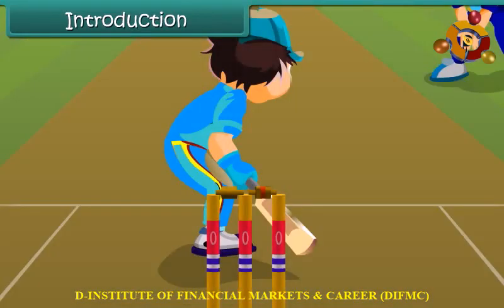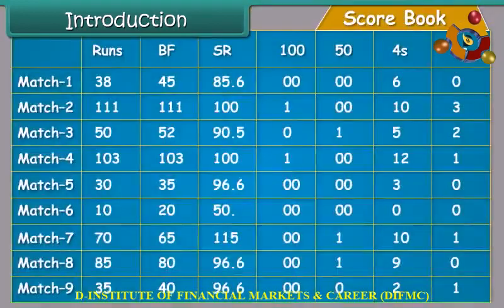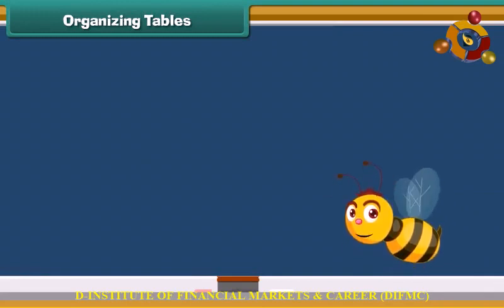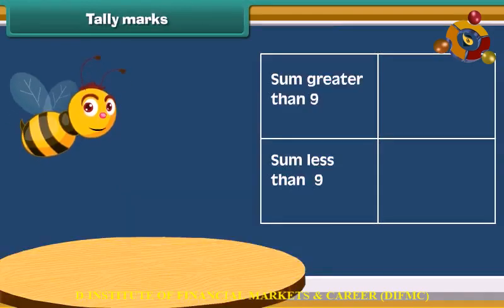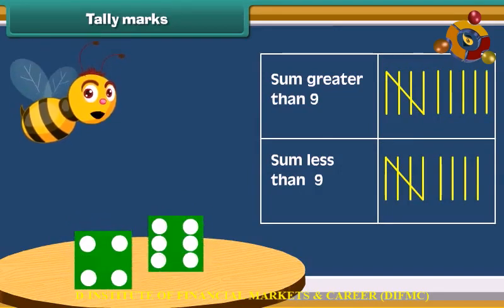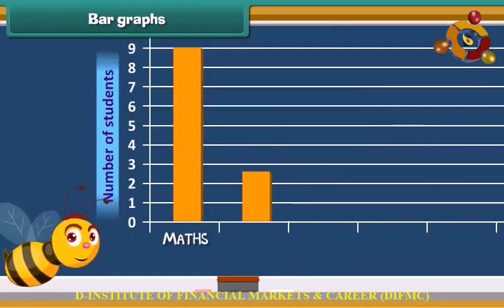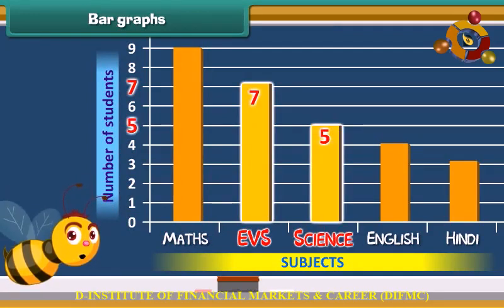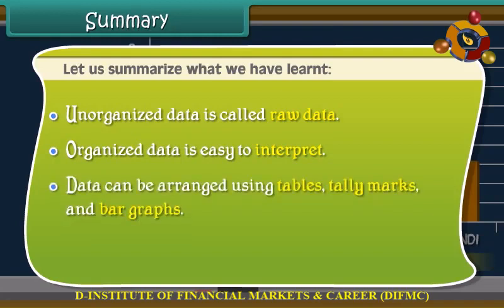Data Handling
Class 4th Mathematics as per the revised curriculum of NCERT, CBSE, ICSE, and other State Boards. All concepts are explained in easy to understand manner and simple language. Let’s children enjoy the learning and allow them to develop basic skills on the go with your mobile. No other resources required.